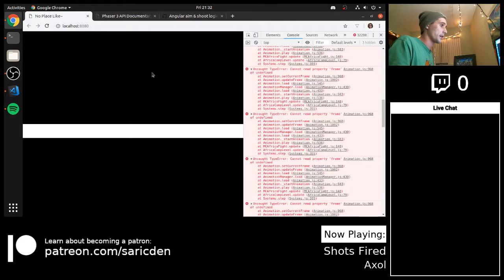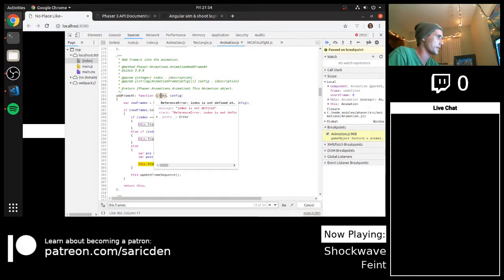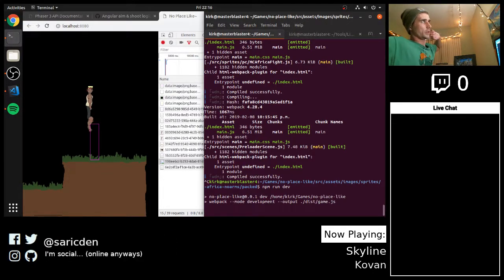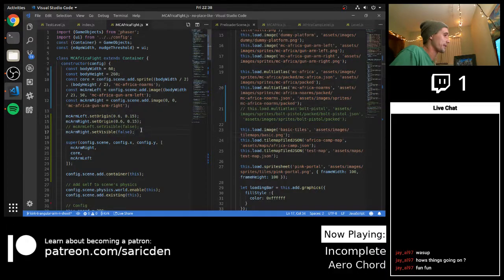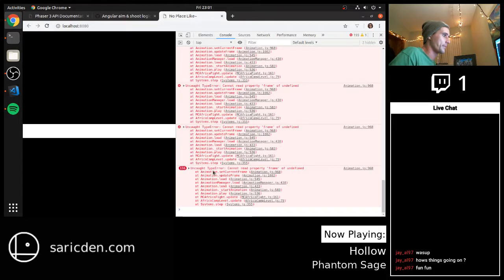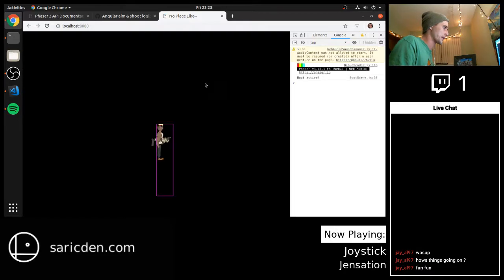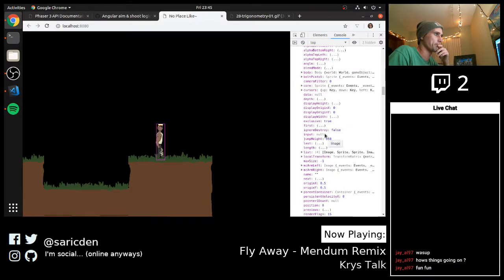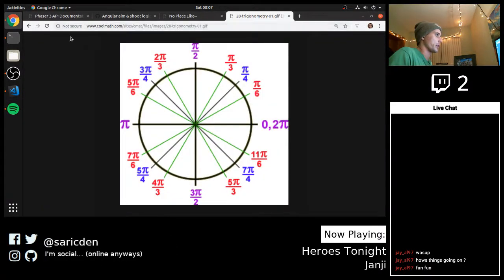[e728e6d ] Angular aim & shoot part 2 - extending the Container class in PhaserJS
In tonight's stream we delve into extending the PhaserJS Container class instead of the Sprite class to create grouped sprites (and more debugging).